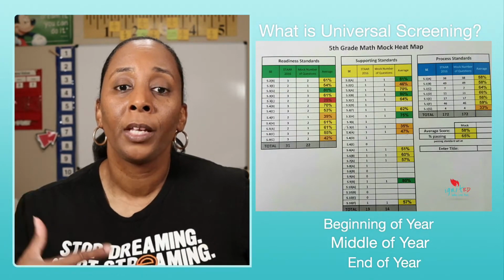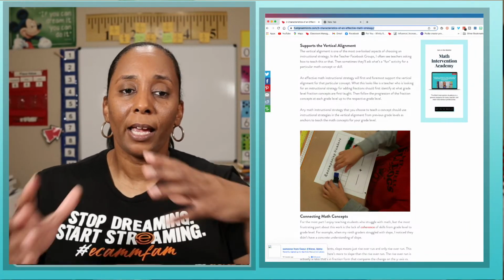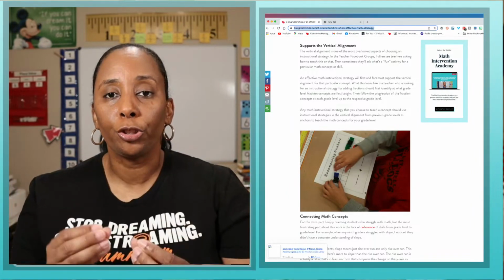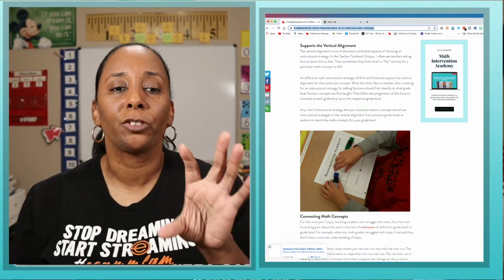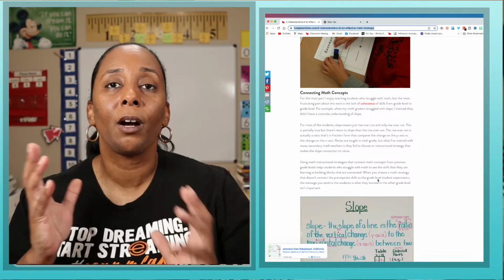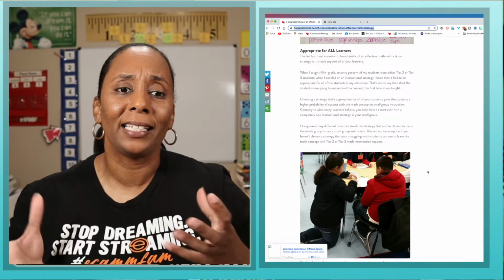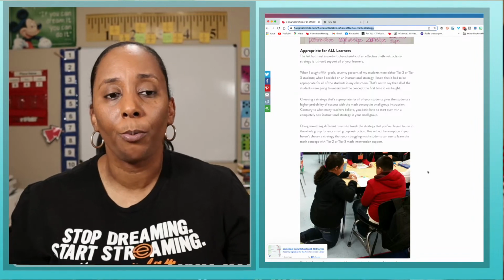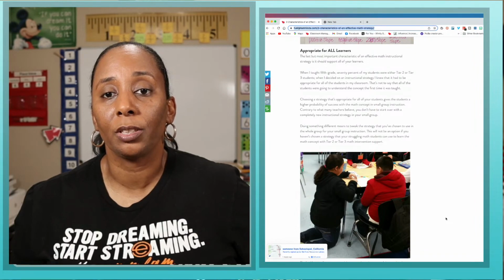Not all math interventions are the same... What strategies work best for your students?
On this episode of Teaching Tip Tuesday I discuss why not all interventions are the same... what math strategies work best for your students?